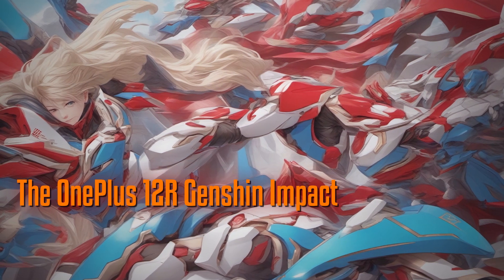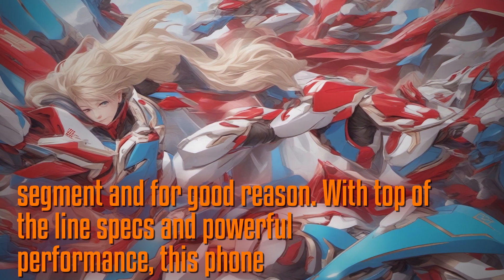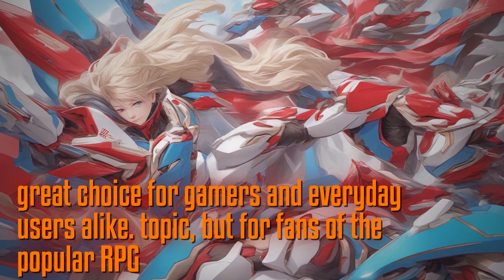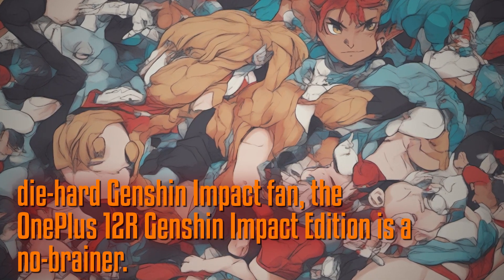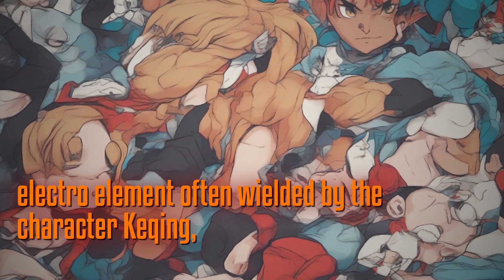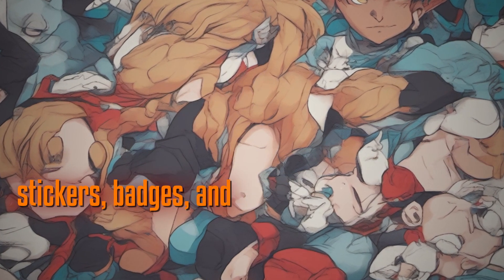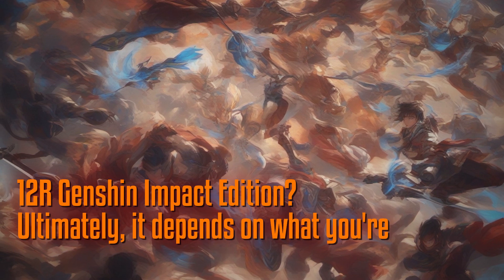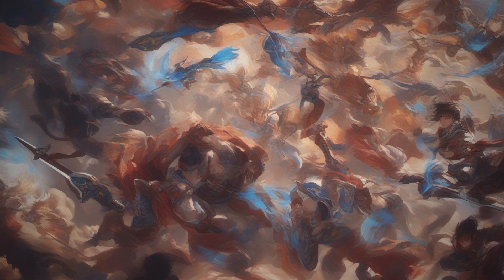Unboxing the OnePlus 12R Genshin Impact Edition - A Gamer's Dream Phone!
Check out latest YouTube video discussing OnePlus Genshin Impact Edition limited edition phone comes stunning Electro Violet color inspired popular RPG game Genshin Impact Priced Rs phone offers top-of-the-line specs performance making great choice gamers everyday users alike package includes collector box exclusive goodies purple-themed charging brick stickers badges powerful Snapdragon Gen SoC OxygenOS software phone delivers fast smooth user experience perfect gaming everyday use 're die-hard Genshin Impact fan looking own piece game love OnePlus Genshin Impact Edition is must-have extra Rs seem steep gamers collectors 's worthwhile investment piece gaming memorabilia So want phone reflects passion Genshin Impact offers potential performance enhancements limited edition device is definitely worth considering Do n't miss out collector dream experience Genshin Impact world never